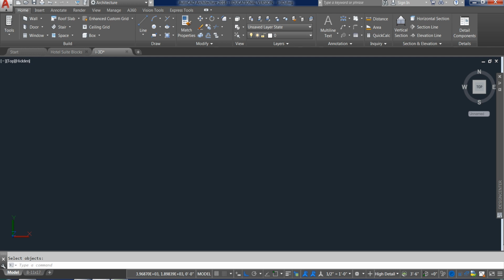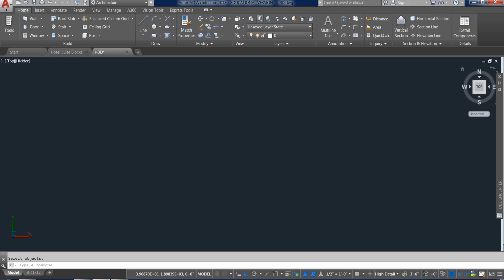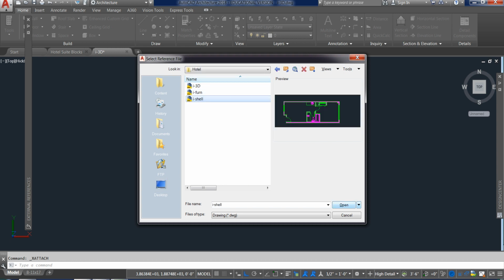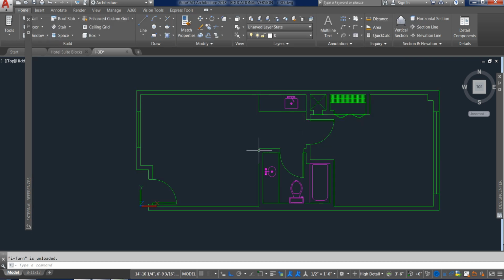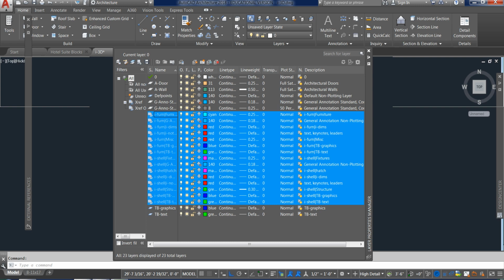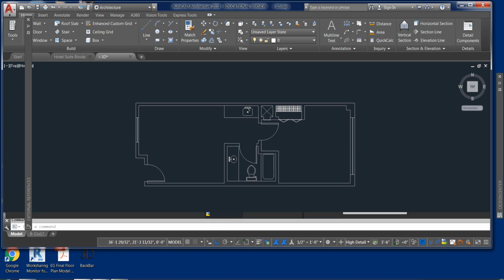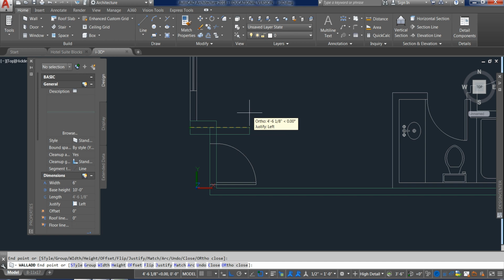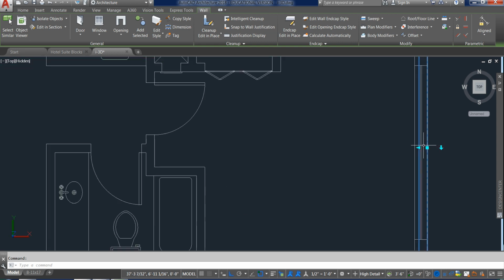Hotel 3D part2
Working on the hotel shell in 3D